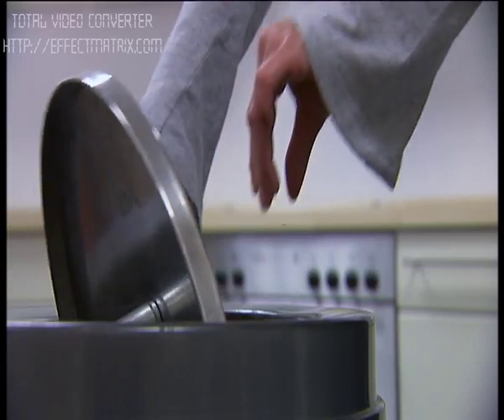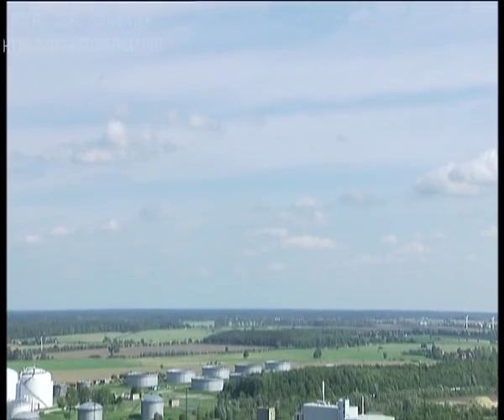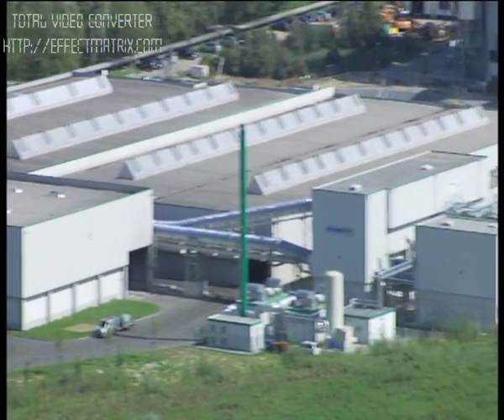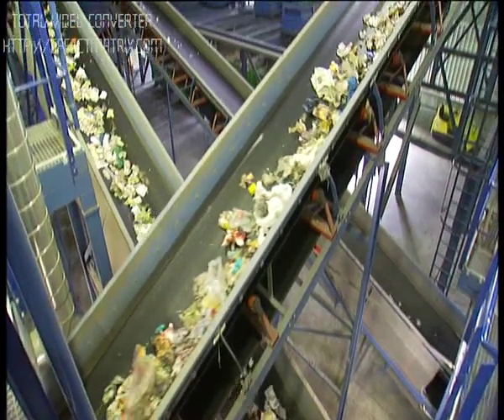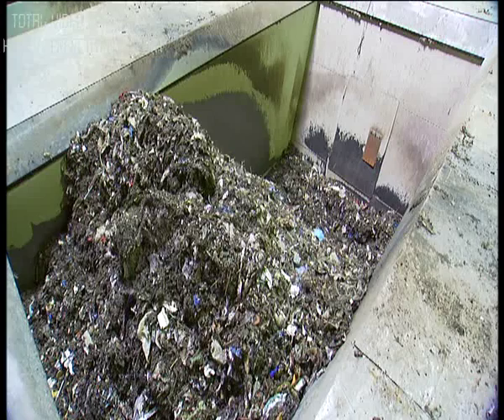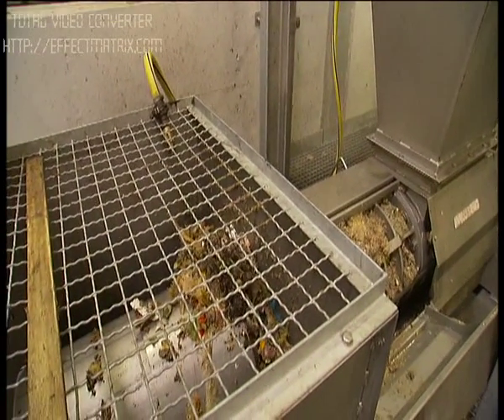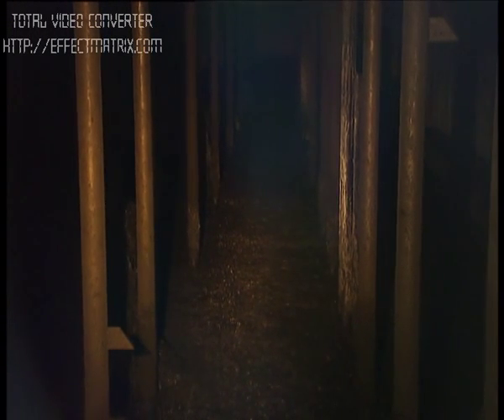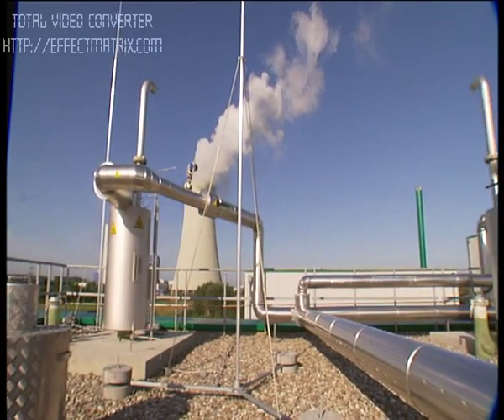Kompogas Kuettner english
In Europe it is no longer allowed to deposit organic material on any land fill site. This unique kompogas technology offers the industrial solution for the municipal sold waste (MSW) handling. It converts household waste into different revenue streams, such as non organics, methane capture, energy production through a CHP,  earnings from the CERs (Certified emission reduction) and a potential low cost fertilizer.